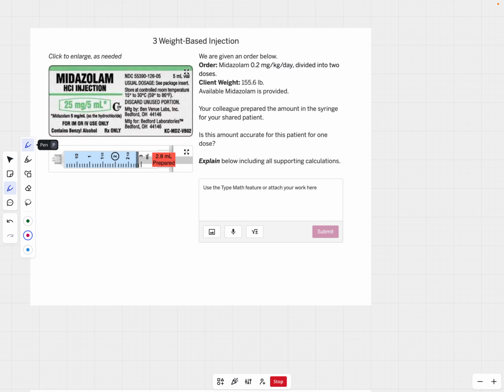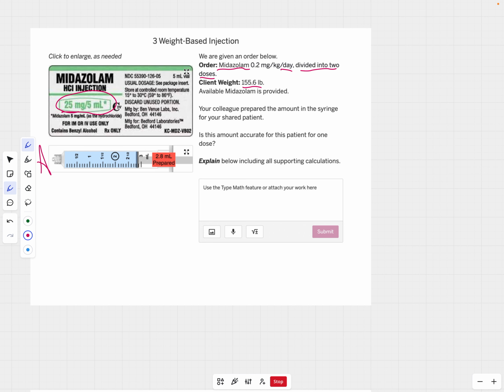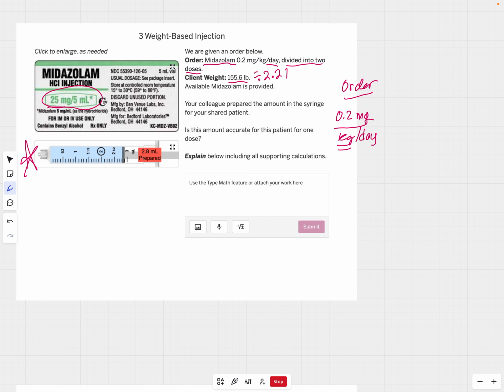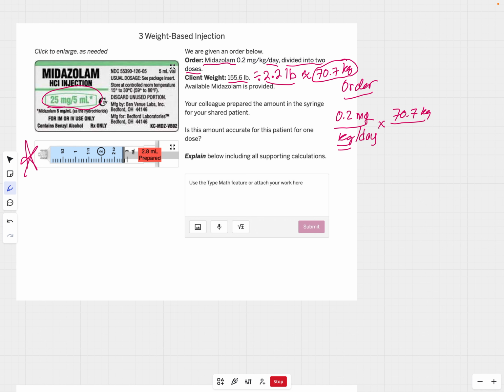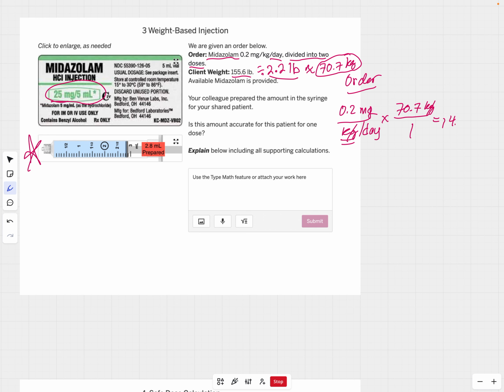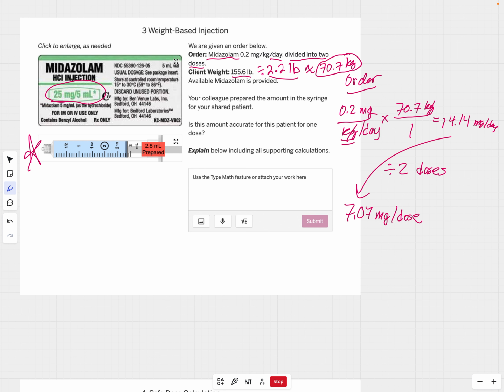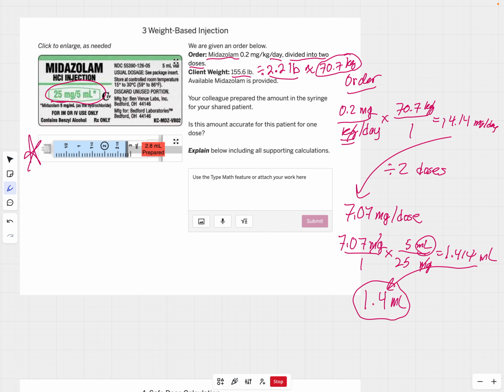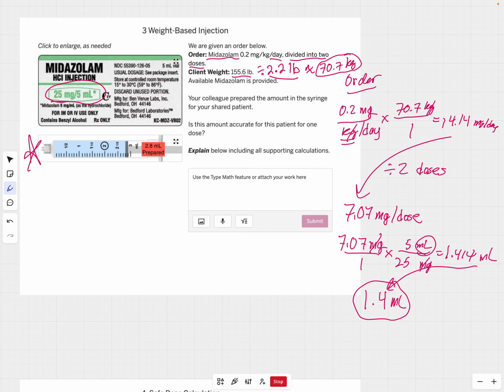Injection Dosage Calculation 1 - Is the Prepared Dose Appropriate?